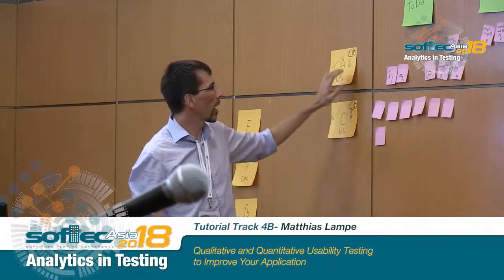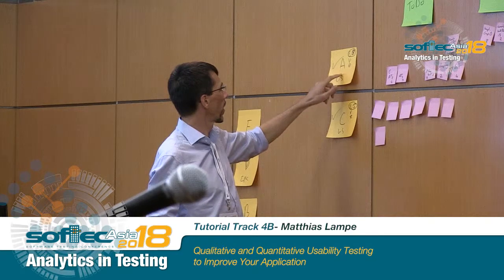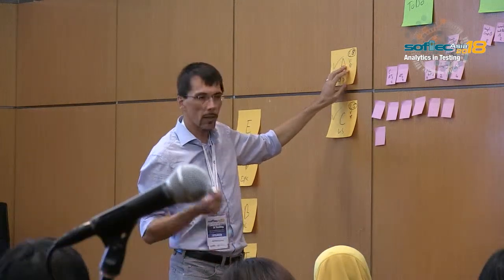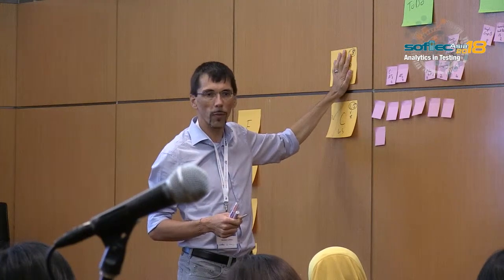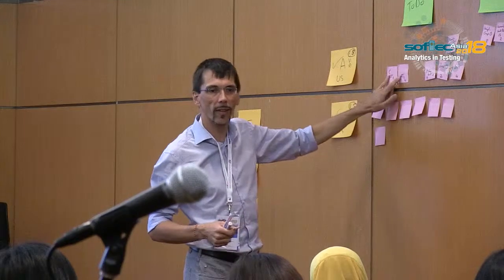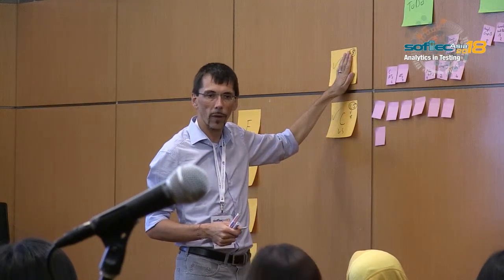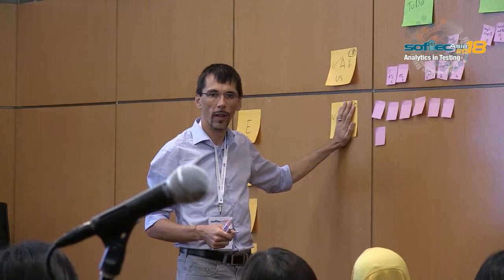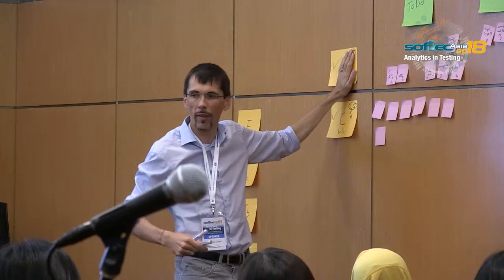SA2018 Tutorial Track 4B Matthias Lampe